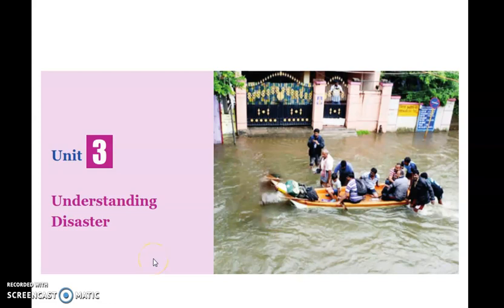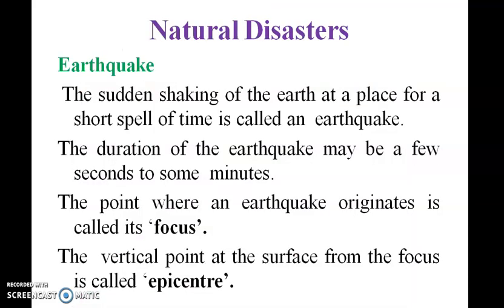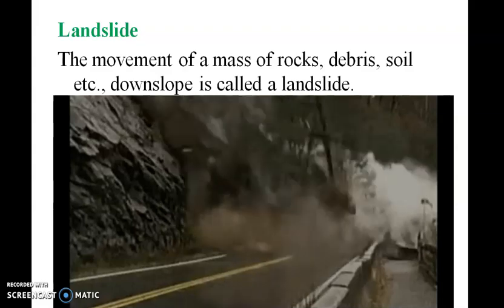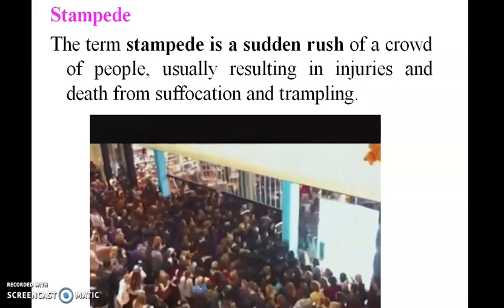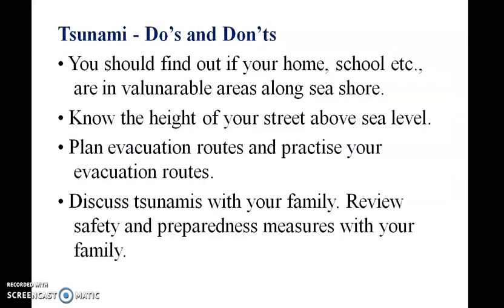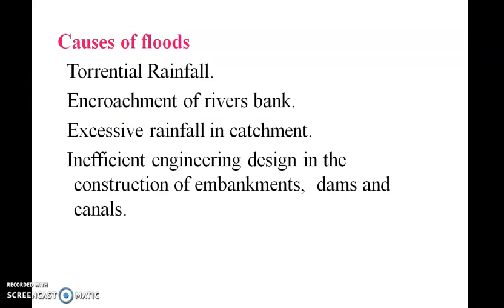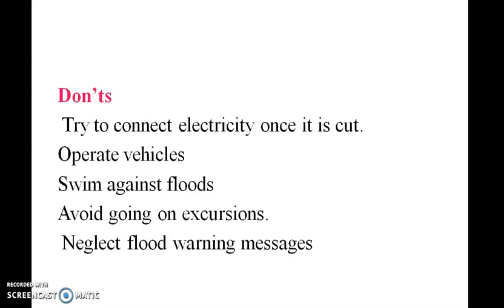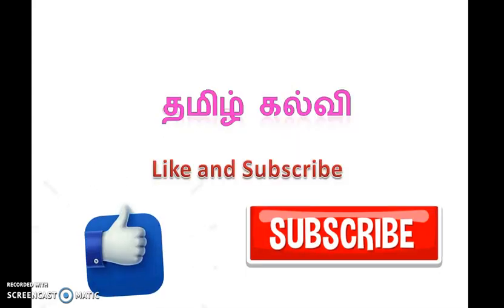6th standard 3rd Term Geography Understanding Disaster Unit 3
6th standard 3rd Term Geography Understanding Disaster  Unit 3

6 ஆம் வகுப்பு 3 வது கால புவியியல் குளோப் பிரிவு 2